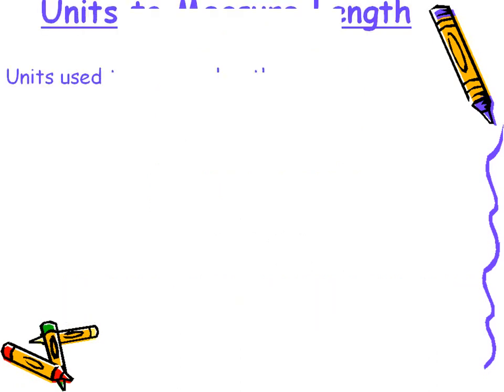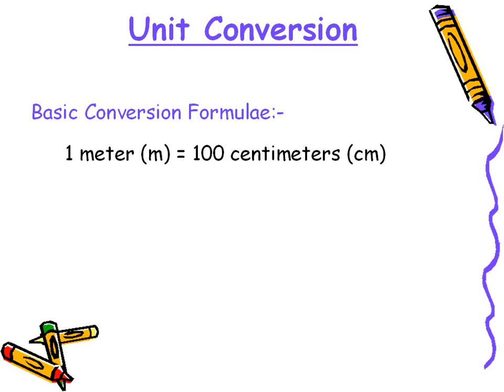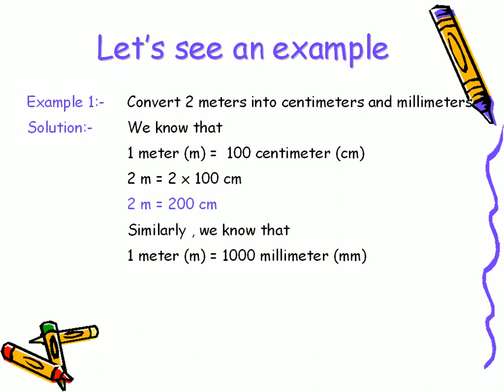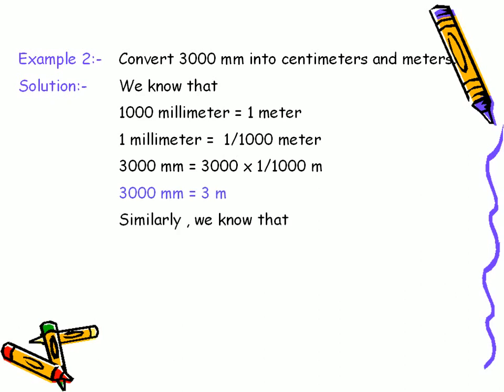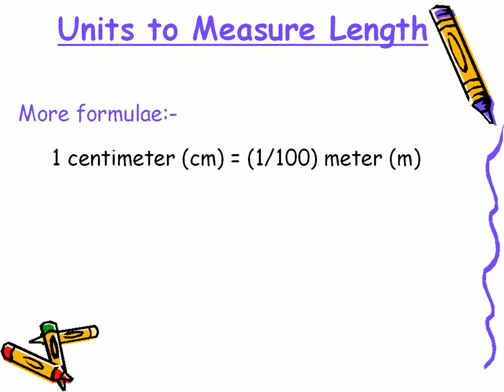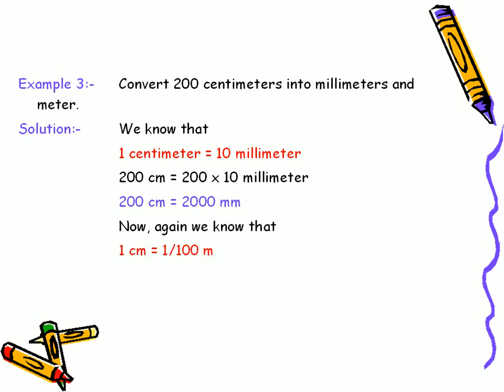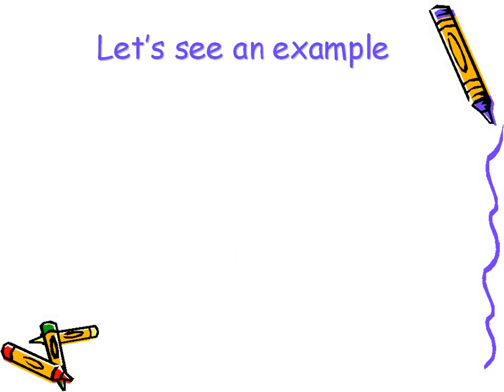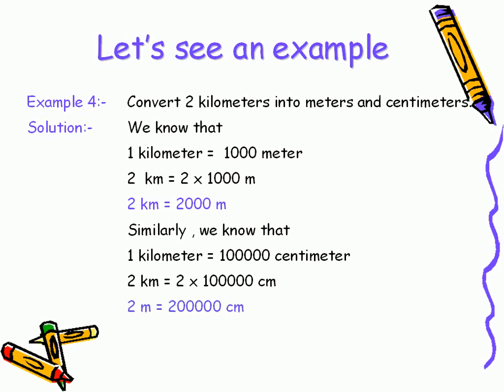Unit Conversions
The concept of (Unit Conversions) is explained by expert tutors at TCYonline.com which is an authority in online tutoring in Math and homework help to students from K-12. We also prepare students for SAT, GRE, GMAT, ACT and various state level exams like FCAT, ISAT, CAHSEE and many more. for more exciting videos, Free math worksheets, state assessment tests, games, puzzles and free trial session on any topic in Math.